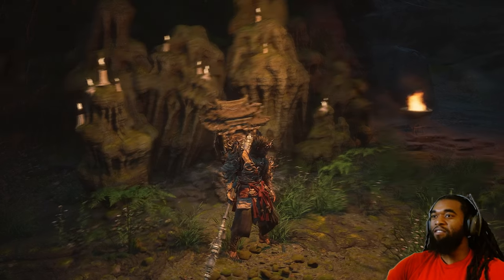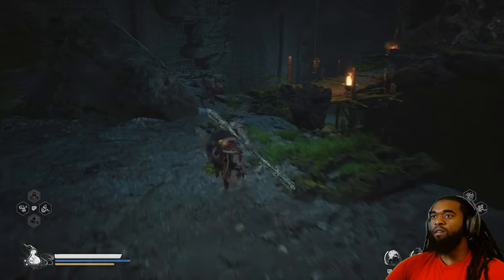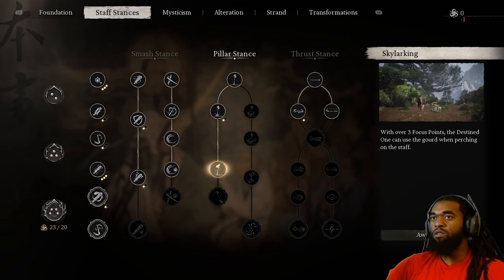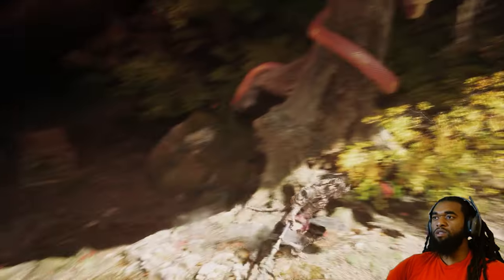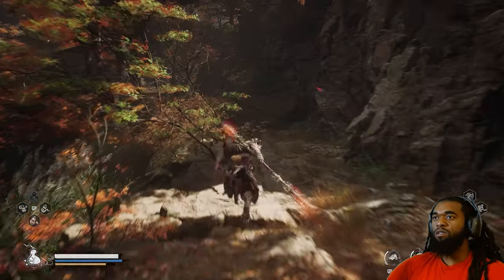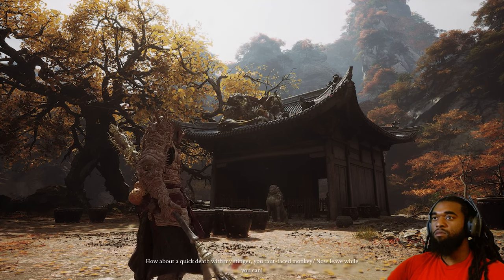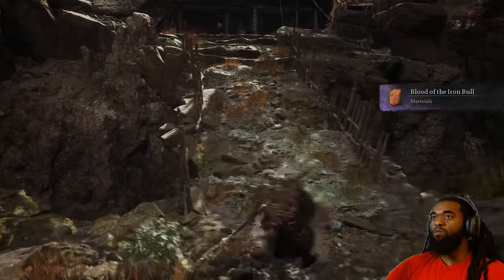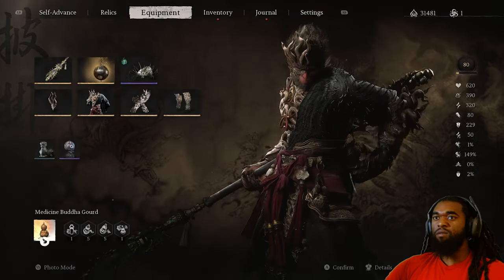BLACK MYTH: WUKONG | PART 28 | THE SCORPION LORD | PC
Enjoy, comment your favorite game or what you would like to see on this channel.

BLACK MYTH: WUKONG

Holiday SZNNN